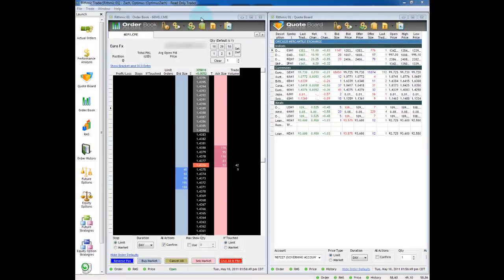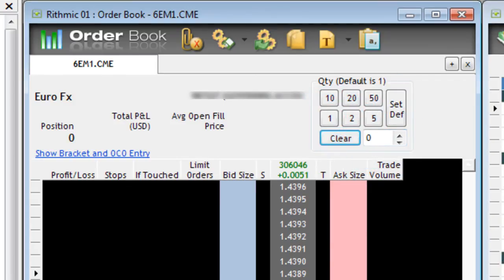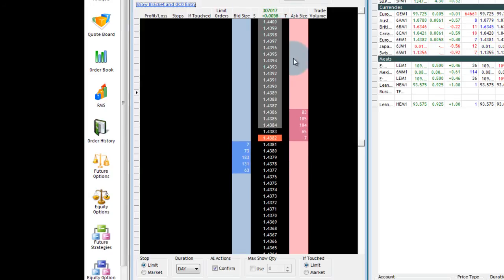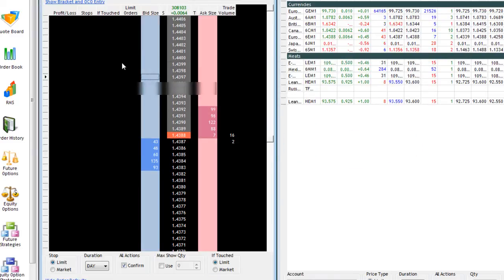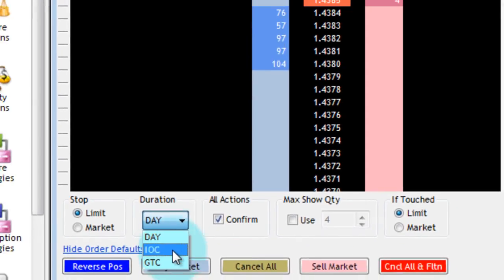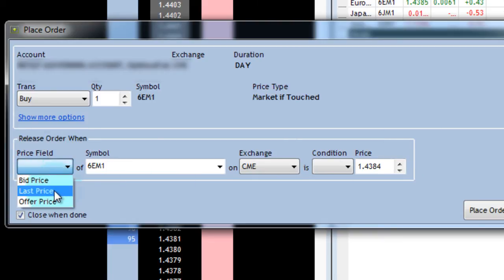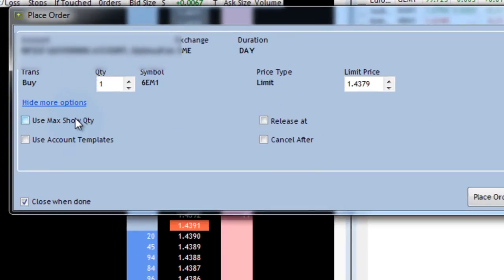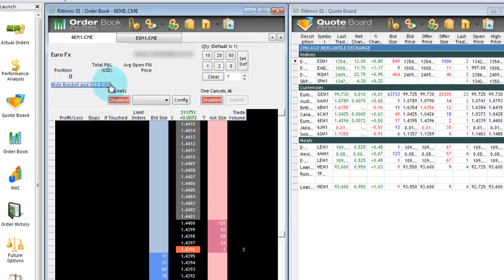R|Trader - DOM Window Tutorial | Optimus Futures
In Rithmic Trader, the DOM window is known as the Order Book. It offers a lot of functionality, that you may not have seen on other platforms. In this video guide, we'll go over the interface as well as entering the different types of orders available to us.